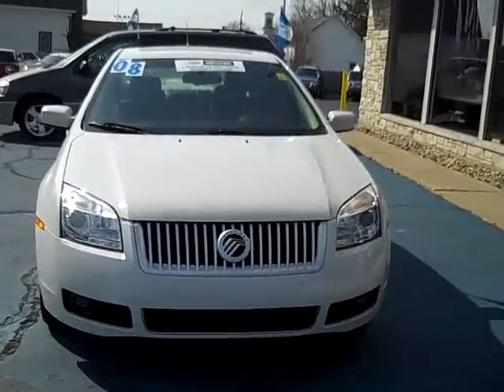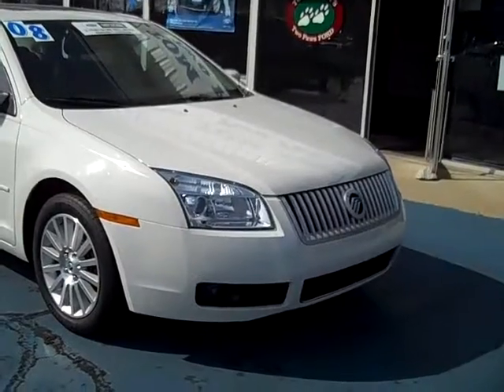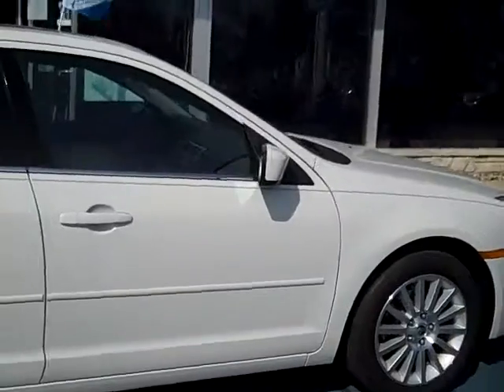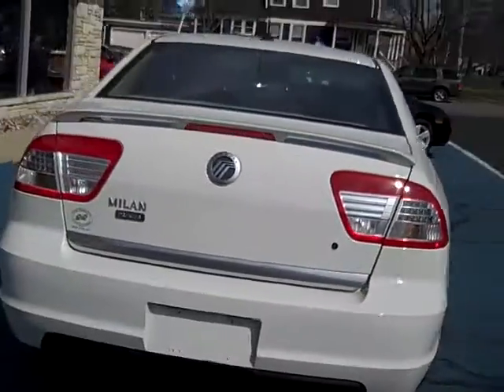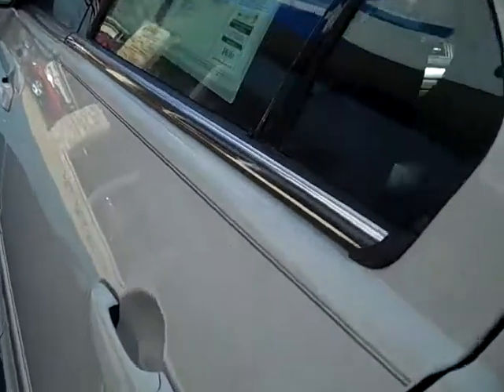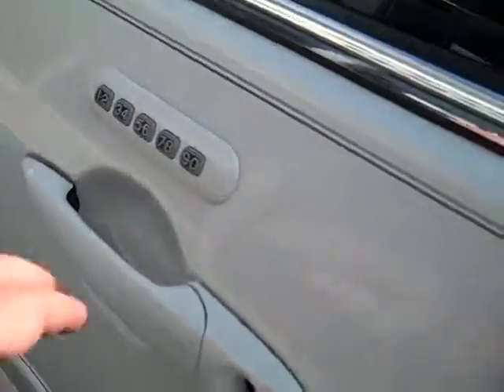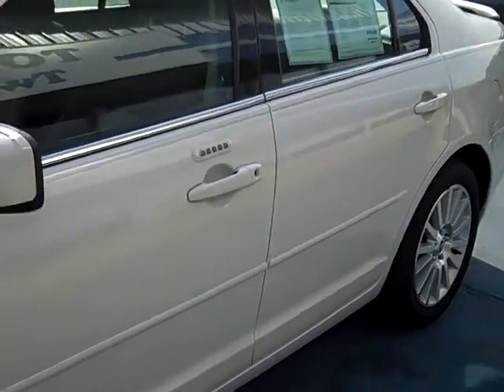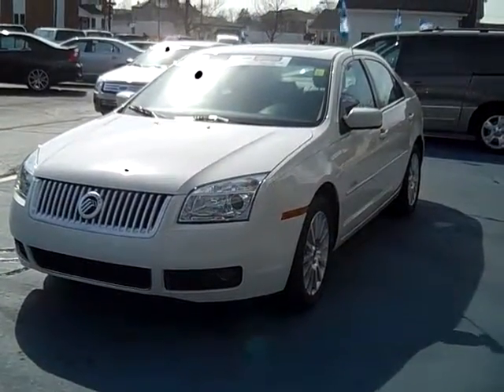2008 Mercury Milan